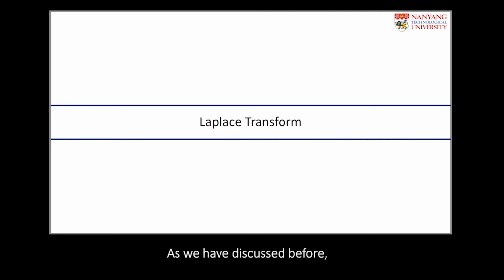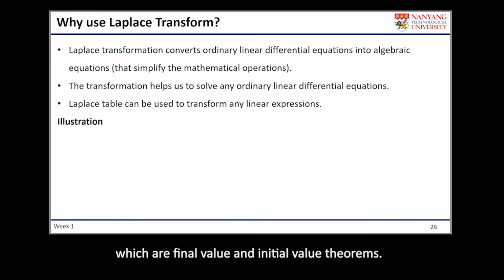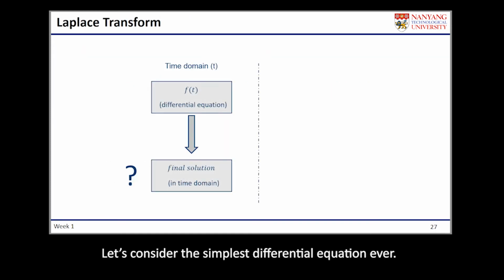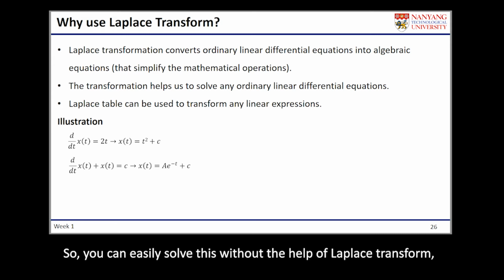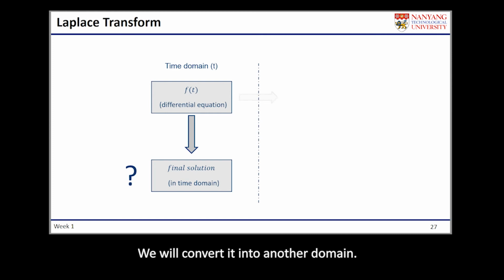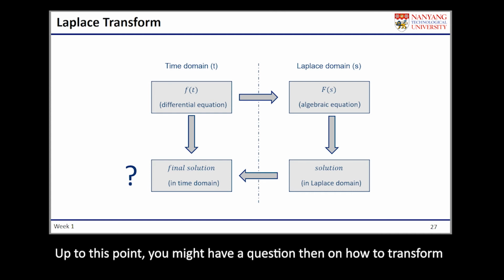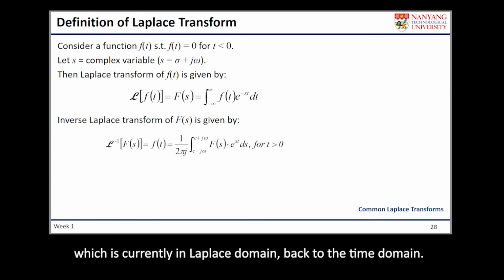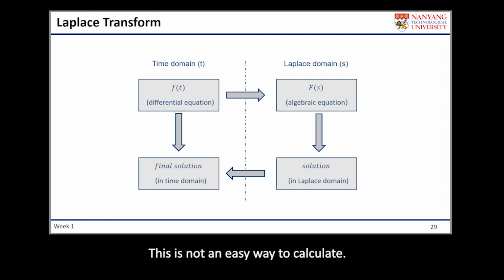Control Theory 03. Laplace Transform 1/4